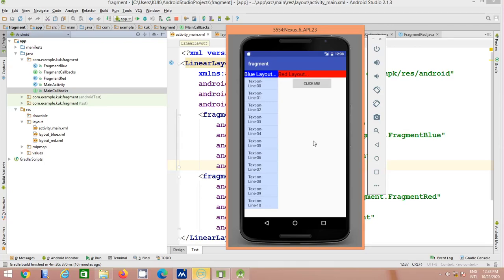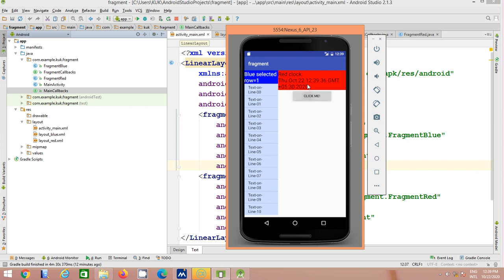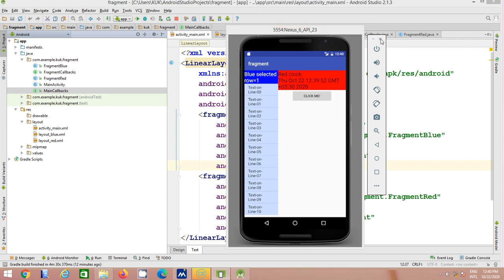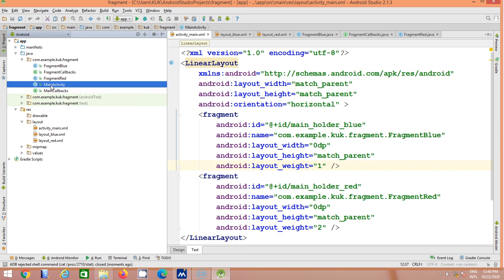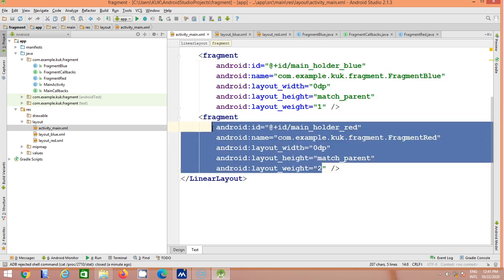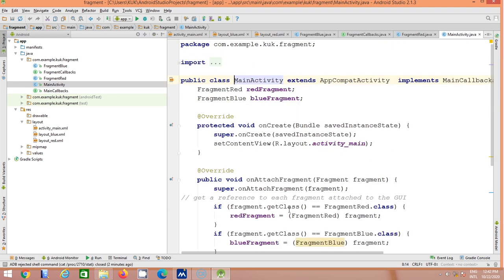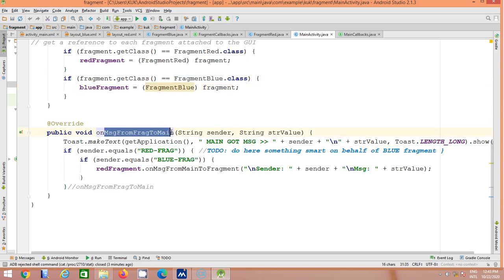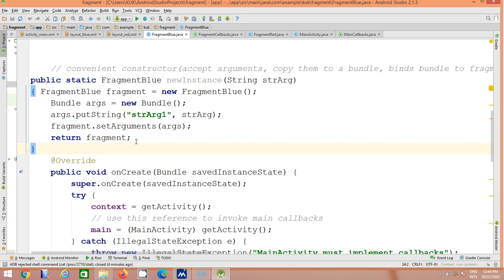Fragments in Android Studio - Static Binding